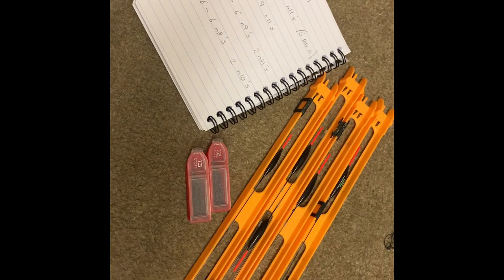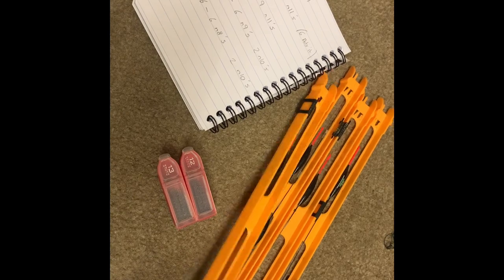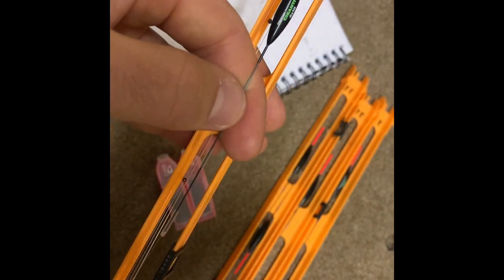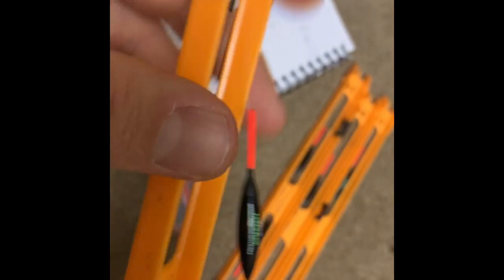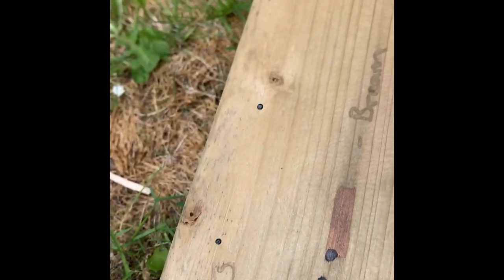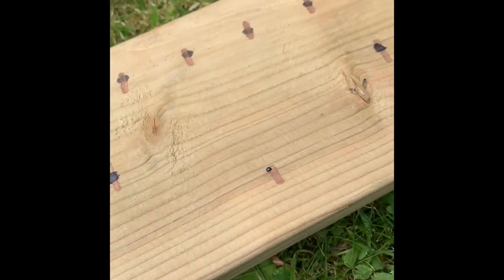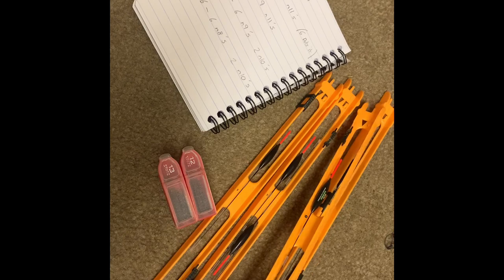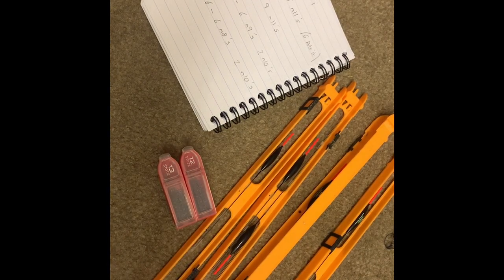Tackle Prep | Shotting Pole Rigs Chianti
In this video I will give the Shotting Patterns and amount of shot used for the  Des Ship Chianti Range to be taken as a rough guide.